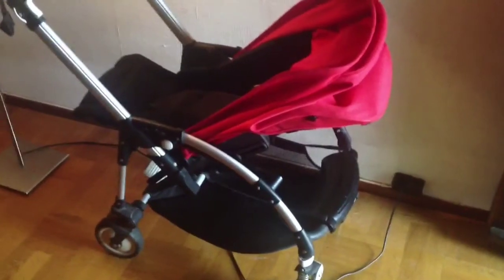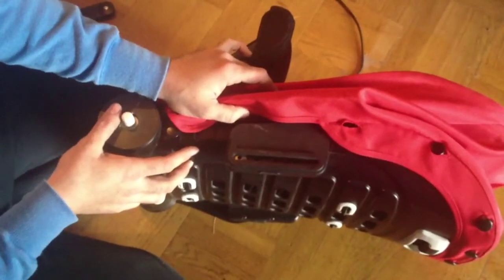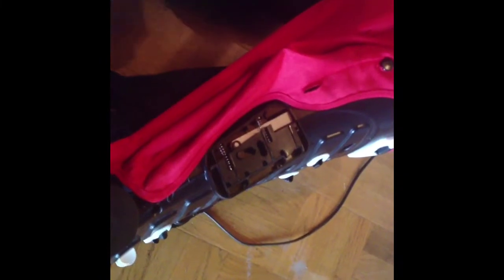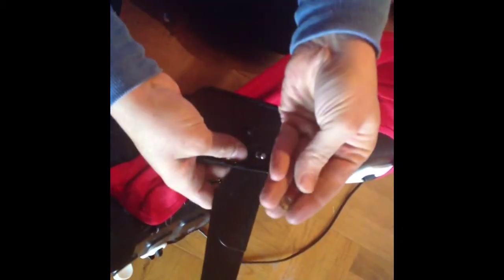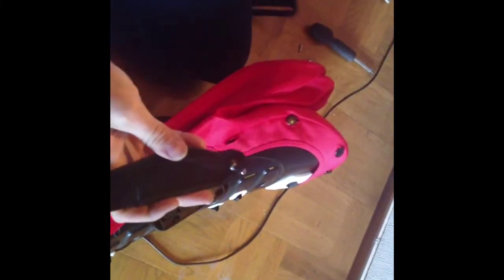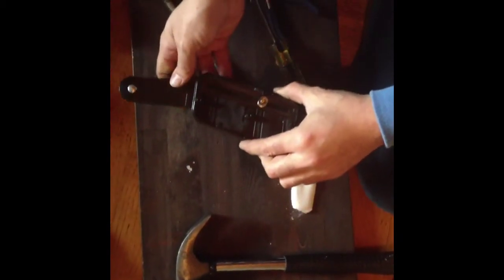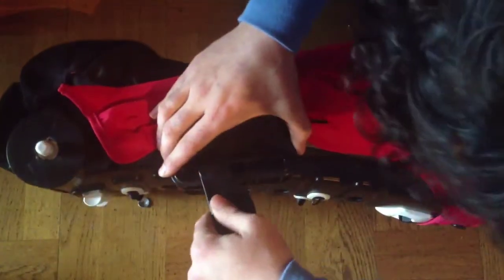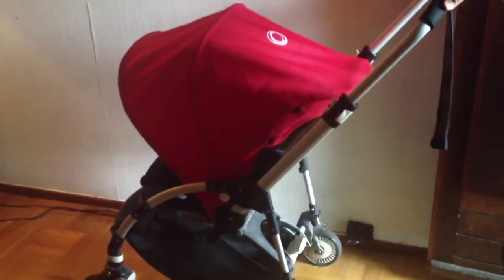How to repair the seat adjustment mechanism on a Bugaboo Bee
Subcribing helps preserve the longevity of our channel and ensures that we can continue to make helpful videos in the future.

In this video we show how to repair a disconnected side arm (a component of the seat adjustment mechanism) on a Bugaboo Bee. via YouTube Capture